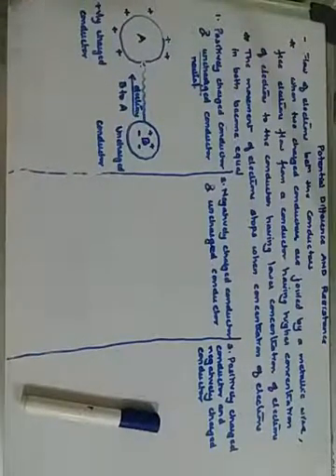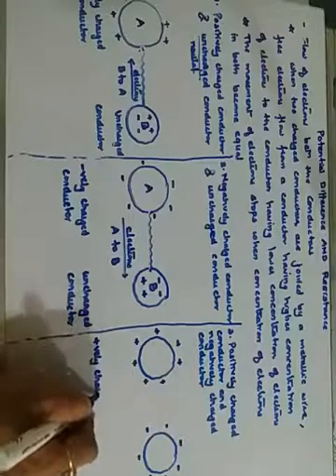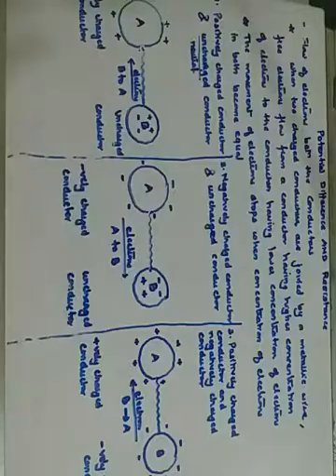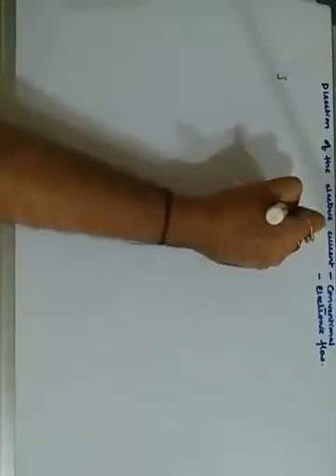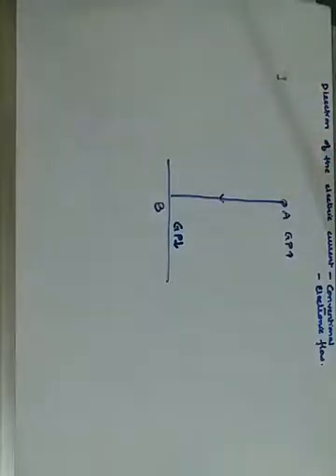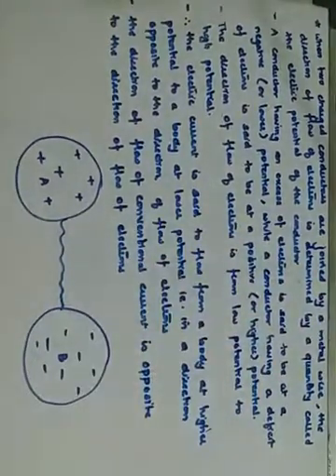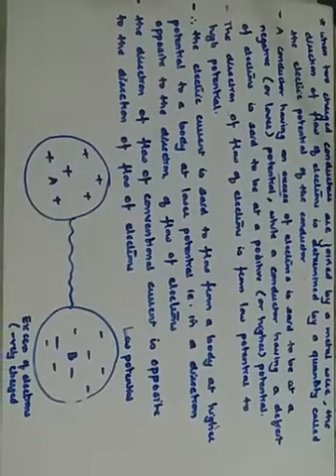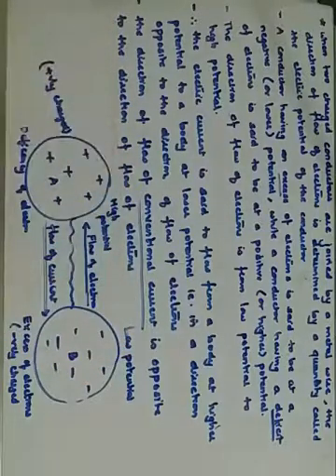Class 9- Current electricity Part B (1)